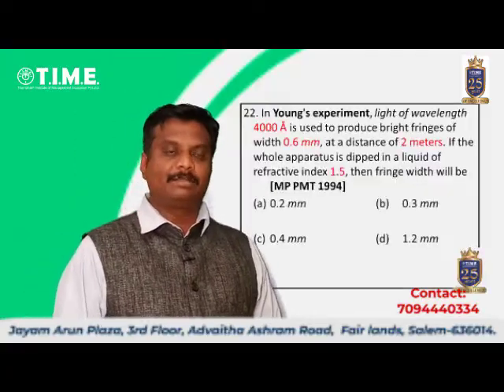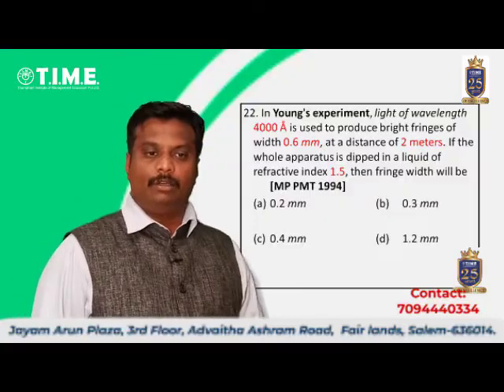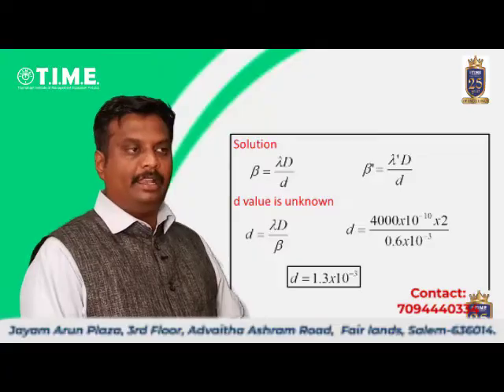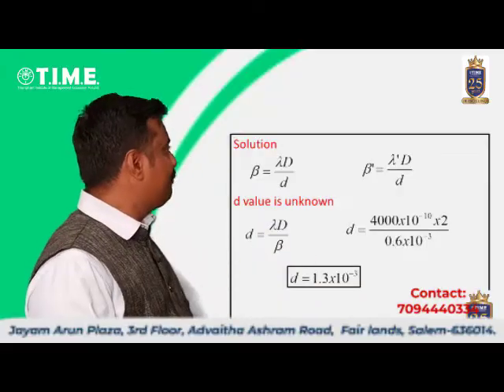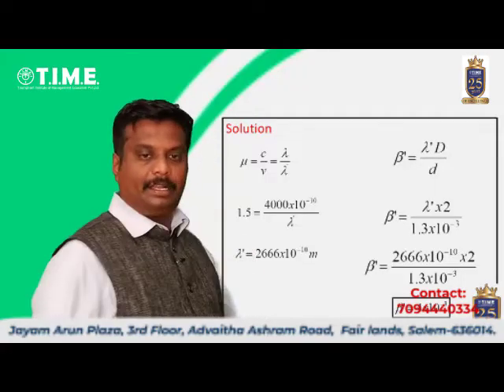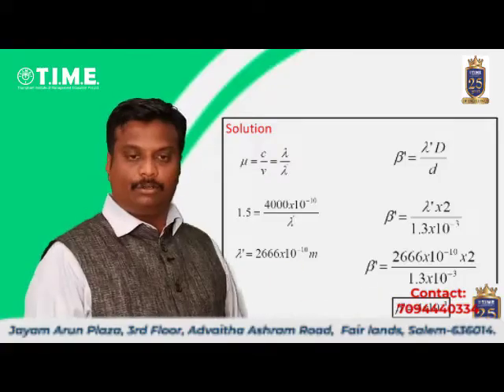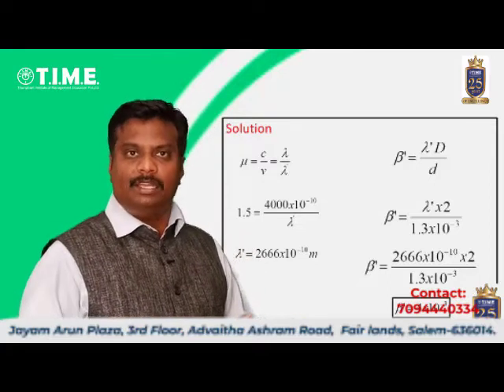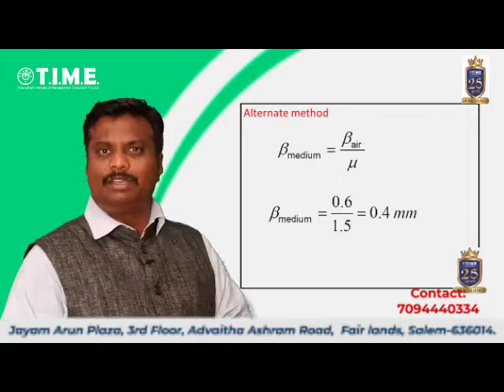Wave optics based discussion|| one shot neet || theory of light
Wave optics describes the connection between waves and rays of light. According to wave theory of light, the light is a form of energy which travels through a medium in the form of transverse wave motion.

optics one shot,
wave optics one shot neet,
wave optics physics wallah,
wave optics class 12 one shot,
wave optics class 12 unacademy,
wave optics one shot jee,
wave optics class 12,
wave optics all formulas,
wave optics b.tech,
wave optics b.sc physics,
wave optics class 12 physics one shot,
wave optics class 12th,
wave optics diffraction,
wave optics for neet,
wave optics formula list,
wave optics for neet 2021,
wave optics formula list for neet,
wave optics for jee,
wave optics full chapter,
wave optics fast track,
wave optics interference,
wave optics jee,
wave optics mcq,
wave optics neet one shot,
wave optics neet questions,
wave optics youtube,
wave optics previous year neet,
time institute salem,
time institute for cat preparation,
time institute nashik,
time institute for bank coaching,
time institute advertisement,
time institute salem for neet,
time institute for ipmat,
time institute classes for cat,
time care institute for american spoken english,
time institute classes for gate,
time institute classes for bank,
time institute cat lectures,
time institute cat mock test,
time institute cat syllabus,
time institute crash course,
time institute cat coaching duration,
time institute for cat,
time institute fees for cat preparation,
time institute for ssc cgl,
time institute fee structure for jee,
time institute ipm,
time institute in coimbatore,
time institute ipmat crash course,
time institute neet,
time institute review,
royal institute time,
race institute time and work,
race coaching institute time and work,
time institute tirupati,
time institute thrissur,
the winners institute time and work,
aakash institute time table,
allen career institute time table,
time institute vellore,
time institute video lectures,
world time institute,
winners institute time and work,
shyam institute time and work